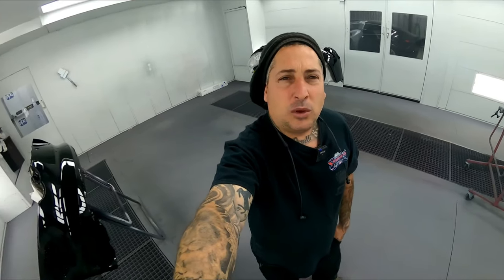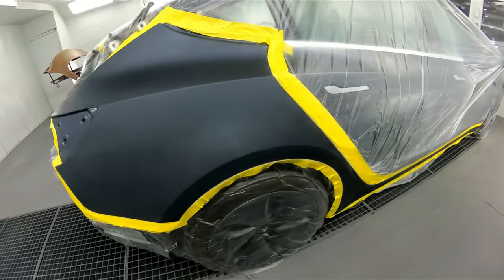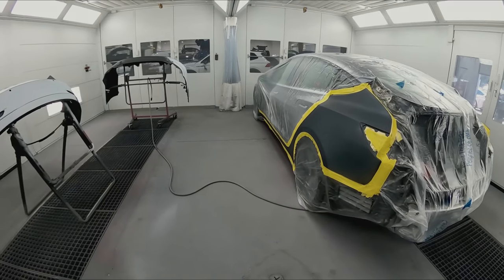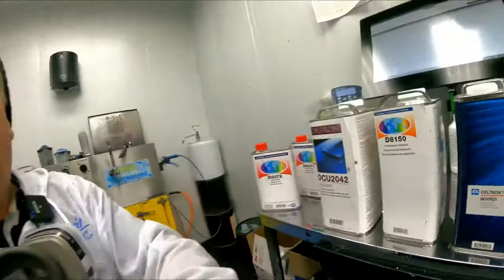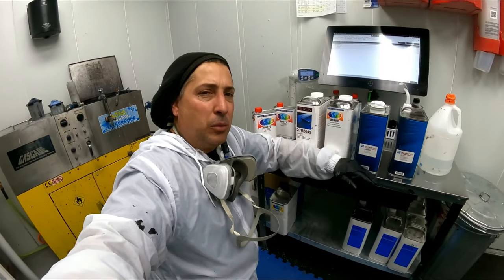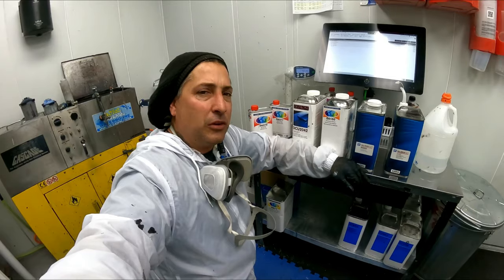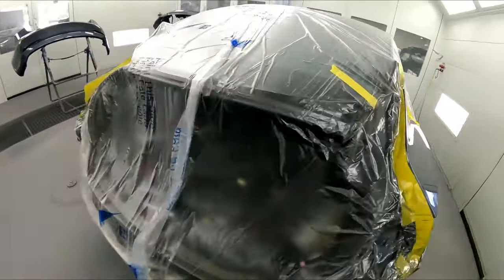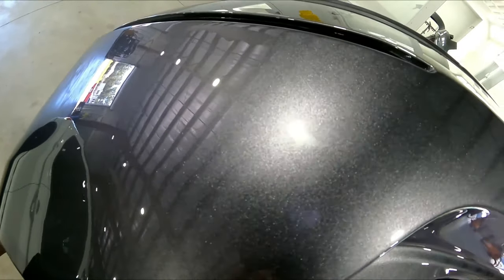SOLVENT POP FIX